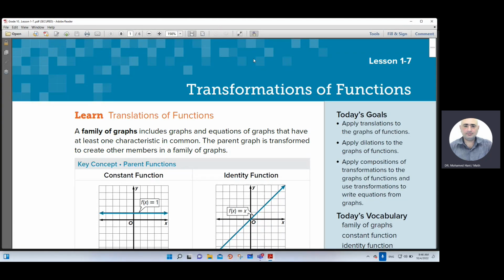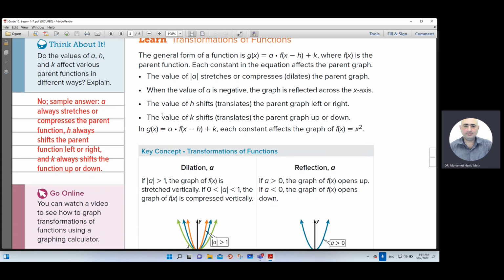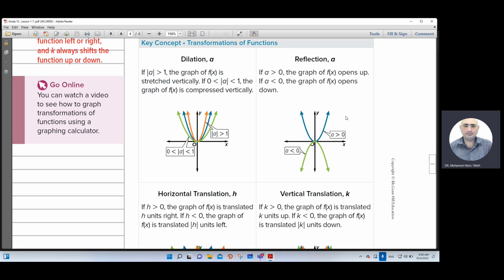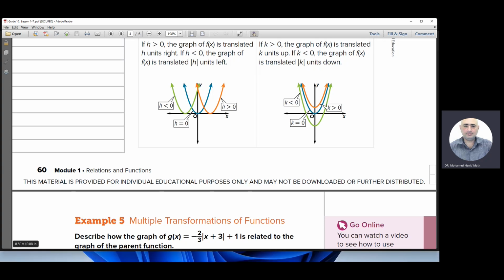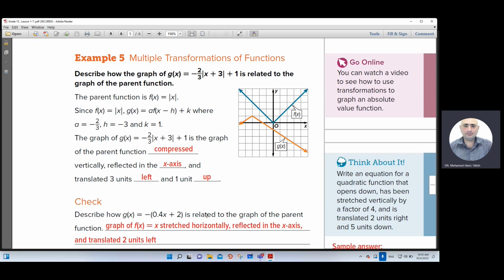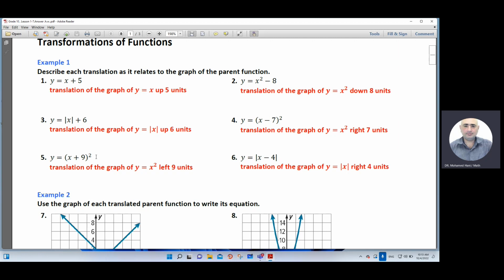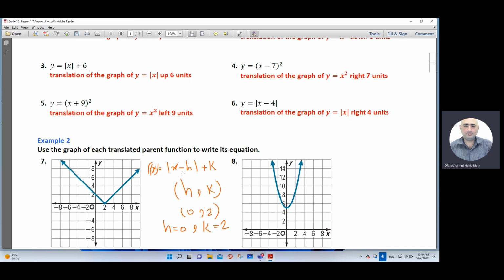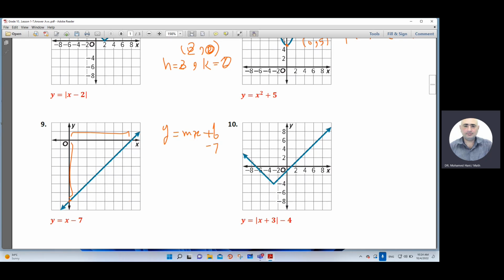Transformation of Functions.